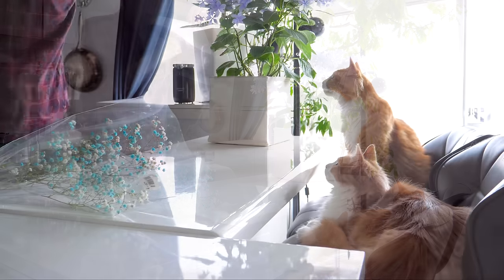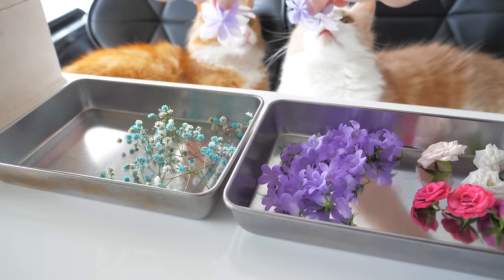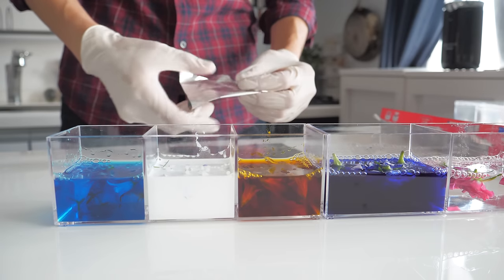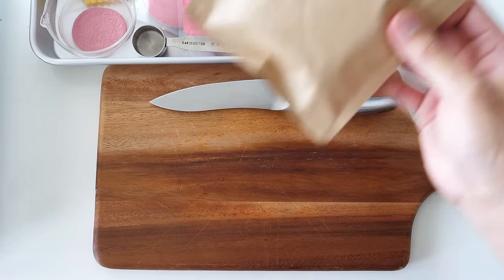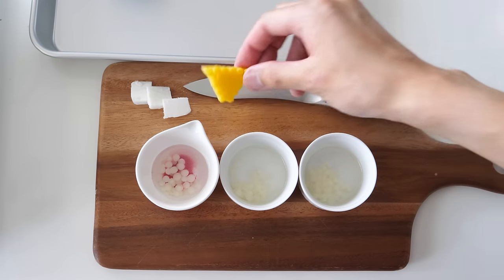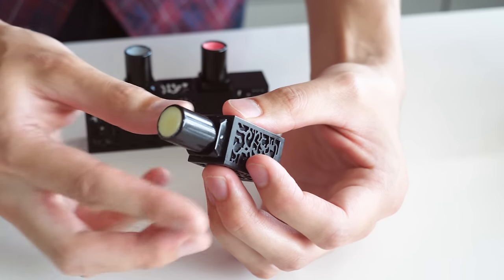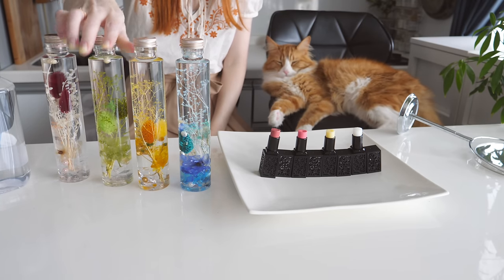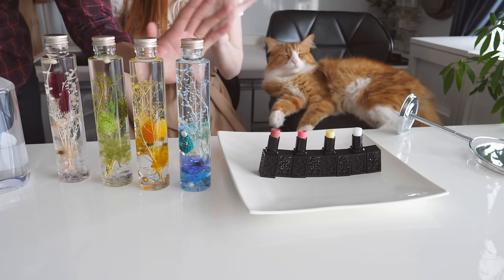Cooking birthday presents for my wife!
I opened a second channel for smaller videos or cooking vlogs, and I just uploaded my cooking panel on the history of Japanese knives and cooking tips if anyone is interested

I tried looking up products for preserving flowers that are similar to the ones I used, but unfortunately I couldn't find any. All the results I got were like drying flowers, using glycerin, or using silica gel. But the way I preserve and dye flowers using a single liquid is really convenient. If anyone knows a product similar to the one I used then please let me know!